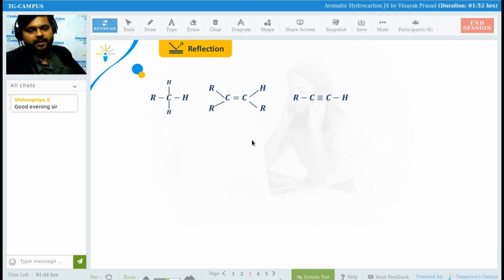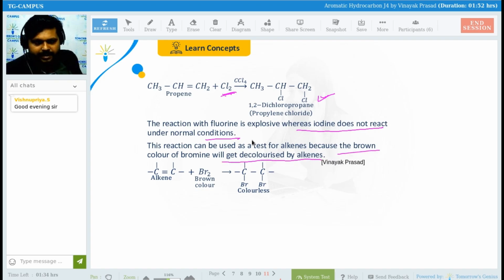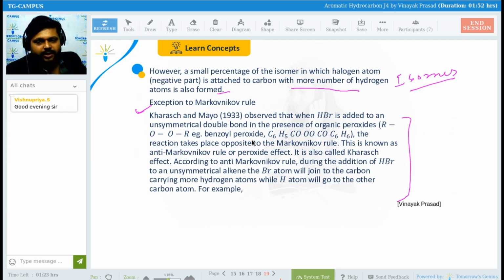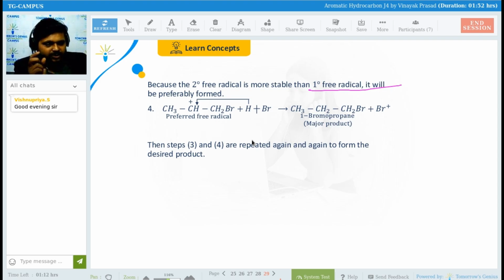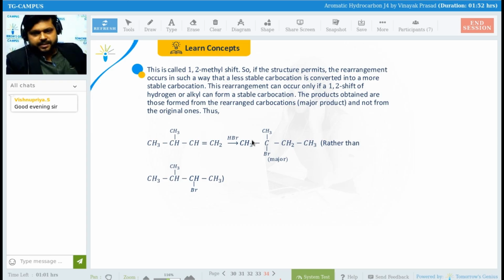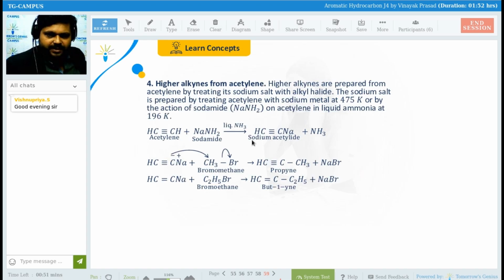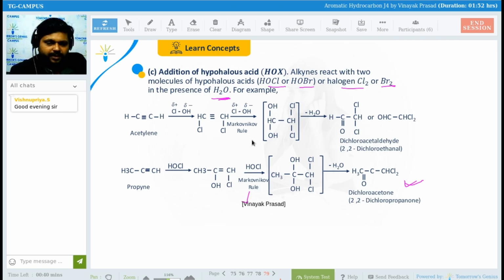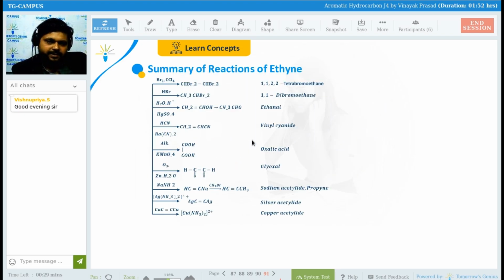Hydrocarbons | Aromatic Hydrocarbons: Benzene and Its Derivatives | Class 11 |JEE |NEET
Aromatic hydrocarbons, also known as arenes, are a unique class of hydrocarbons characterized by delocalized π-electrons and resonance stability. This chapter primarily focuses on benzene and its derivatives, covering their structure, IUPAC nomenclature, and resonance theory. Key physical and chemical properties, including electrophilic substitution reactions (nitration, halogenation, sulfonation, Friedel-Crafts alkylation and acylation), oxidation, and addition reactions, are discussed in detail. Special emphasis is placed on Huckell’s rule for aromaticity and directive influence of functional groups. Understanding aromatic hydrocarbons is crucial for JEE and NEET, as they form the backbone of many complex organic reactions and biomolecules.

Timestamp👇
0:00 Introduction
1:21 Addition reaction
2:45 Electrophilic addition to alkenes
11:38 Addition of Br, to alkenes
28:38 Peroxide effect
29:11 Explanation for Anti - markovnikov rule
33:48 Rearrangement of carbocations
45:29 Isomerism in Alkyles
55:13 Properties of Alkynes
57:33 Chemical properties
1:15:14 Summary of Reaction of Ethyne